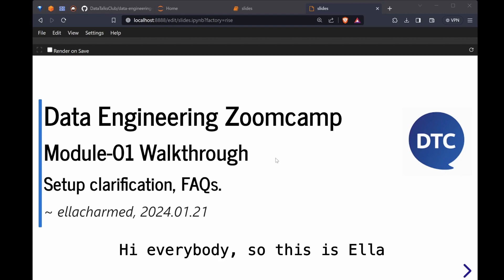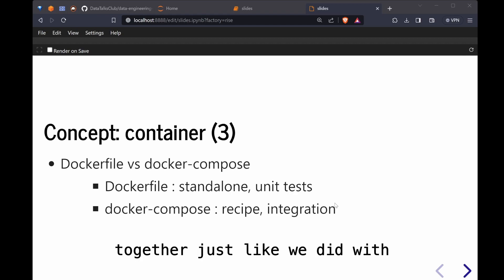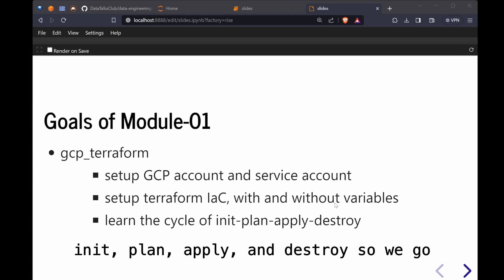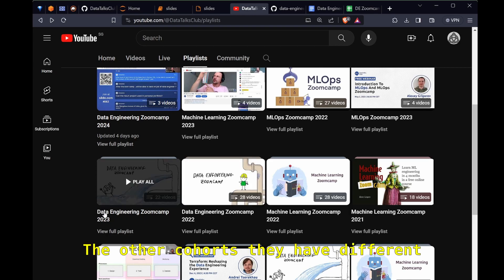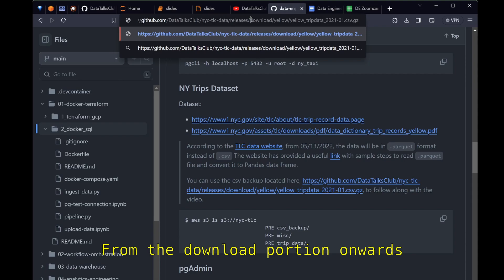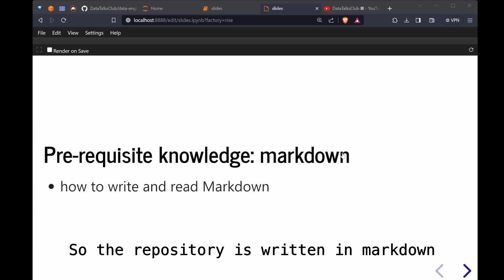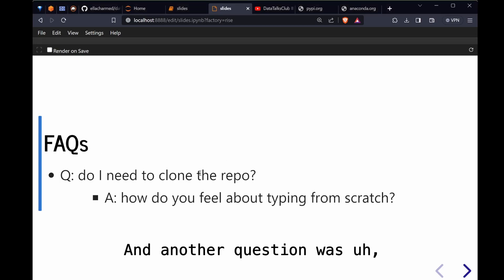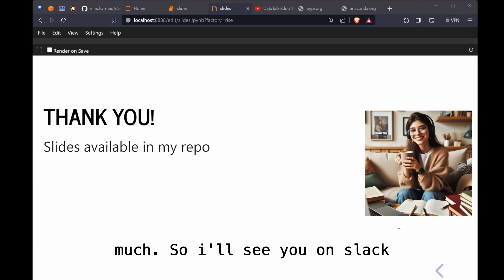EllaLearns | DEZoomcamp Module-01 Walkthrough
Going over the content of first module of the Data Engineering Zoomcamp run by DataTalks Club (founded by Alexey Grigorev).

I hope I'd cover some of the more frequently asked questions in the slack channel and also explain how and where to get information.